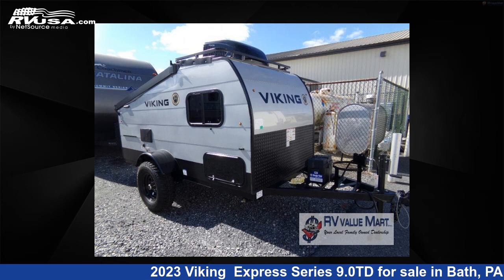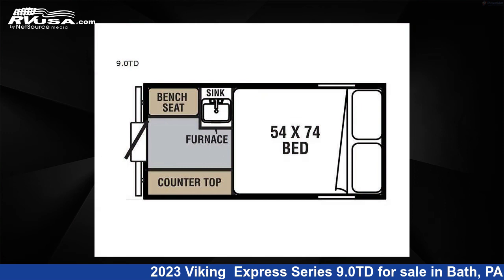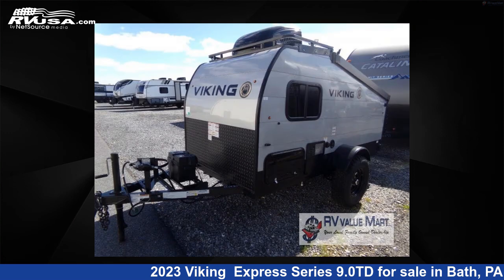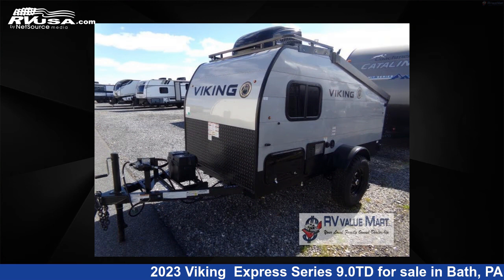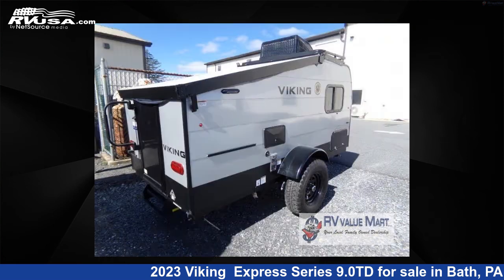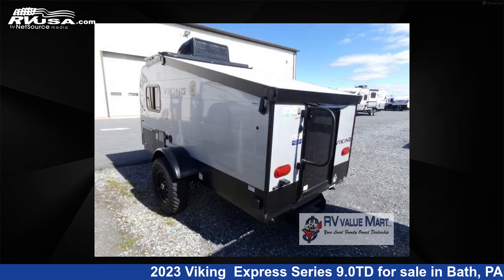Unbelievable 2023 Viking Popup RV For Sale in Bath, PA | RVUSA.com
This 2023 Viking Express Series 9.0TD is a Popup RV. It is located in Bath, PA 18014 and is offered for sale by RV Value Mart. This New Viking Is 14' 0" in length and features sleeps 2..